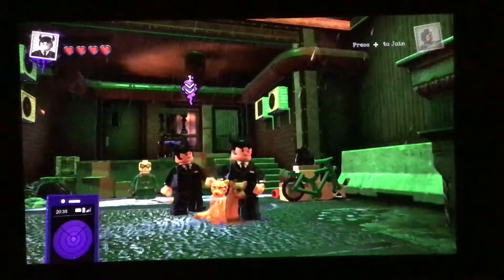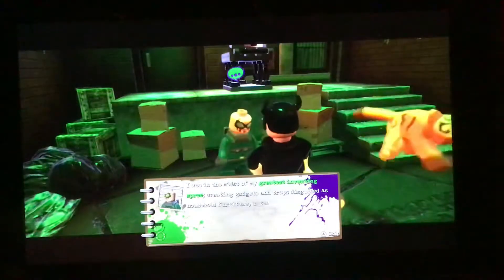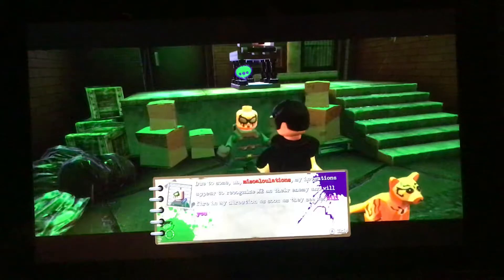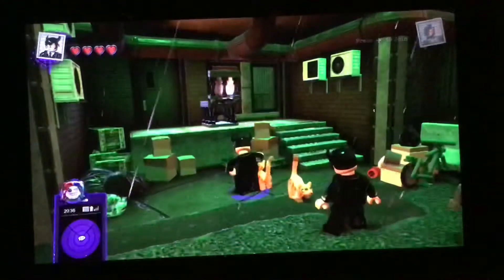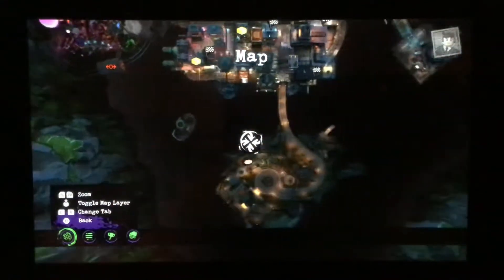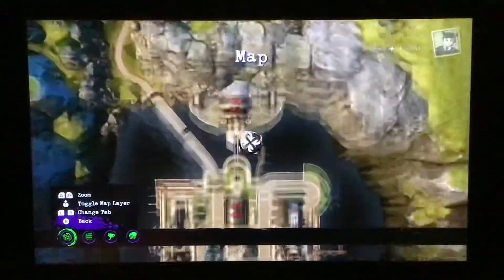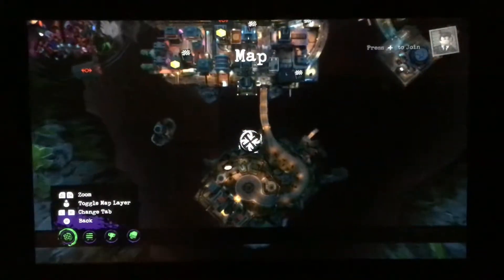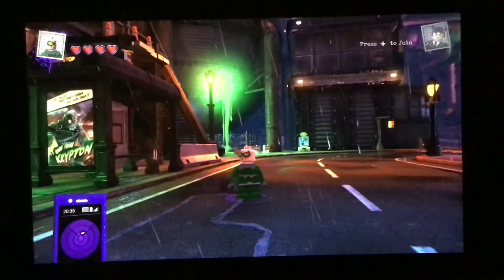LEGO DC Super Villains! How to unlock Gizmo!